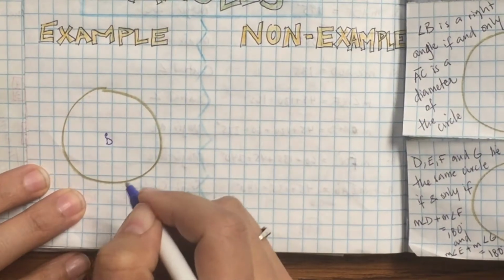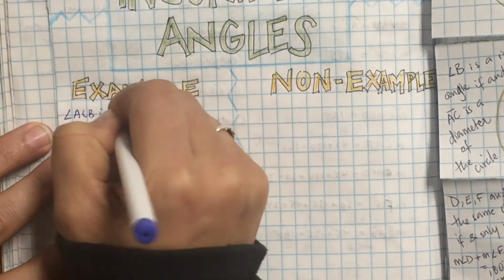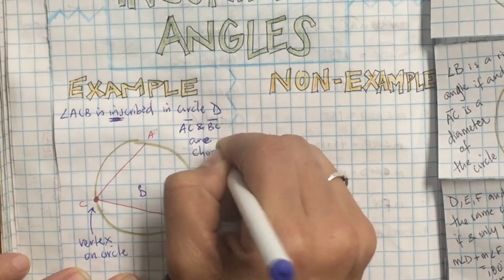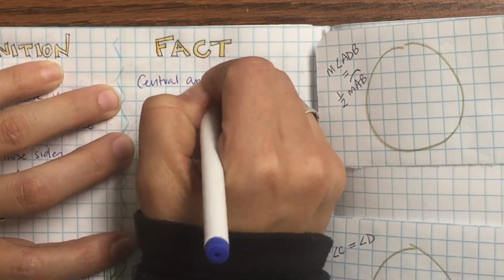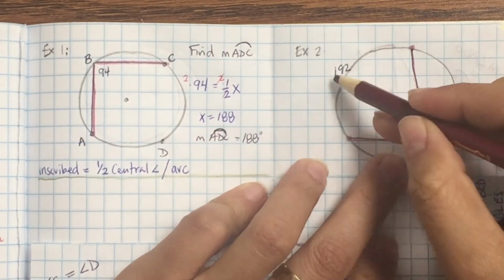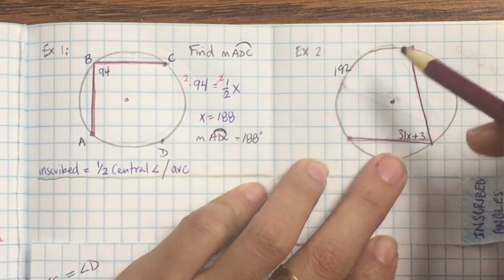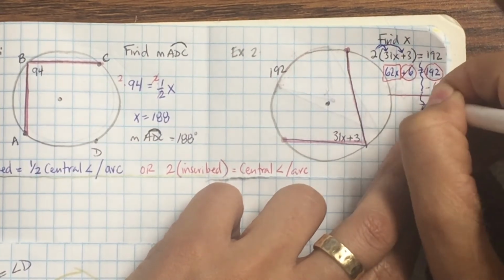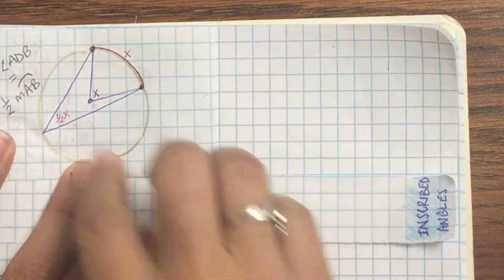3 Inscribed Angles